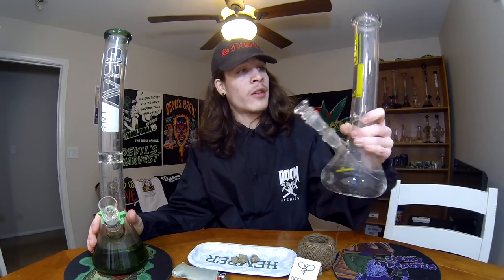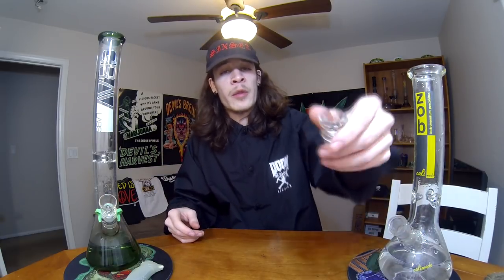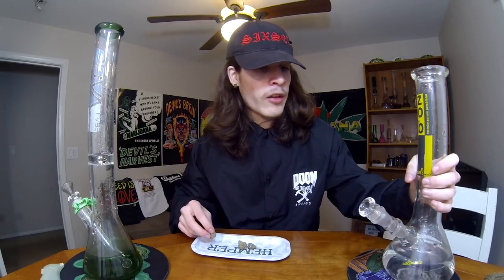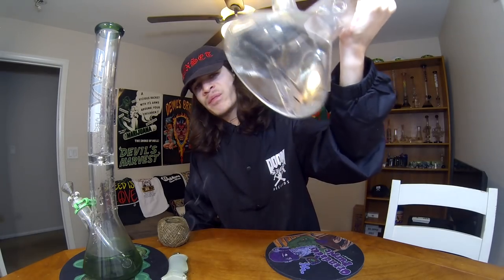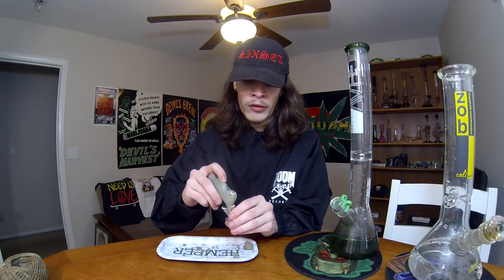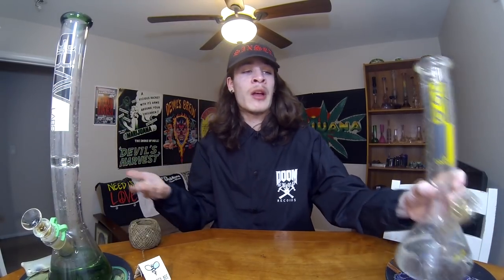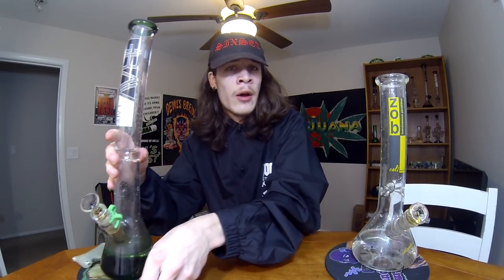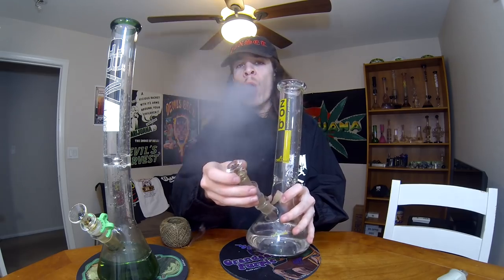I GOT 2 NEW BEAKER BONGS!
I GOT 2 NEW BEAKER BONGS!!! For all you guys who have been watching me for a while know that beaker style bongs are my favorite kind of bongs! HeadshopHeadquarters hooked it up and sent me 2 beaker bongs, a ZOB, and a Grav Labs. These are the new daily driver flower pieces. Be sure to check them out if you guys are interested in getting some nice quality glass!